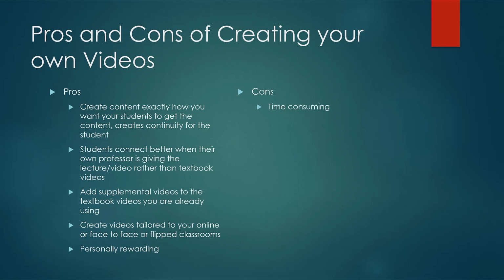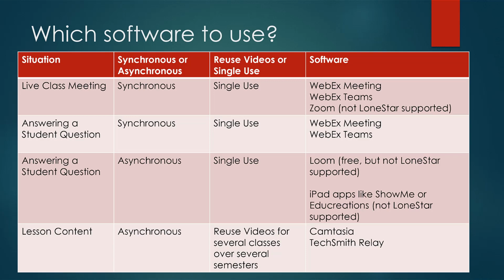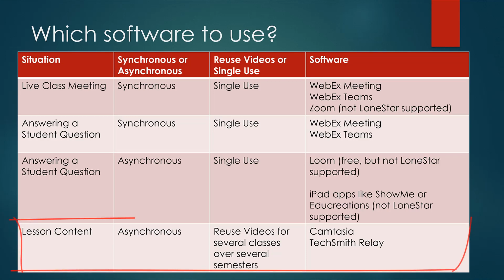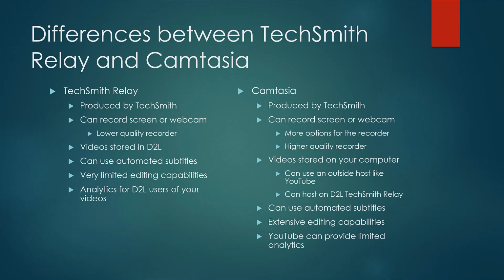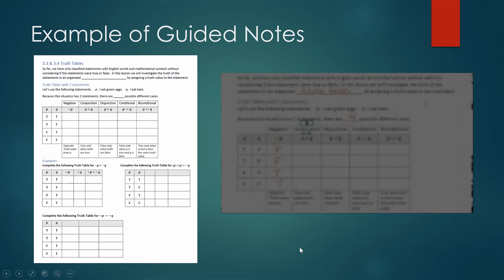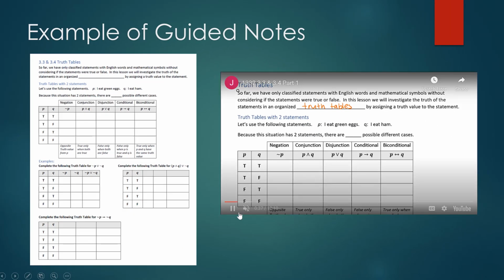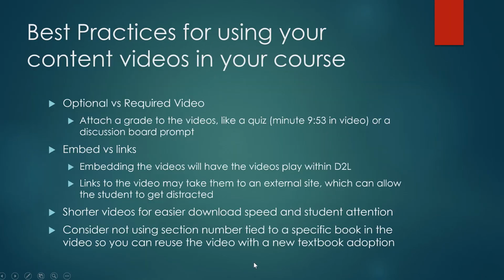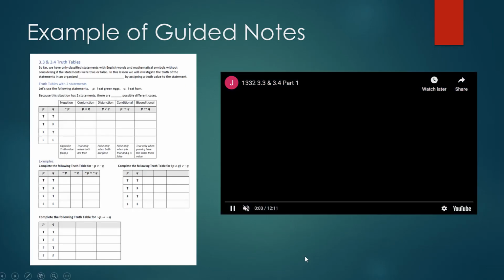Camtasia Introduction Best Practices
Learn why you may want to create your own videos for your classes using Camtasia